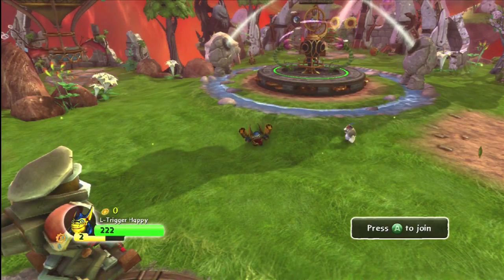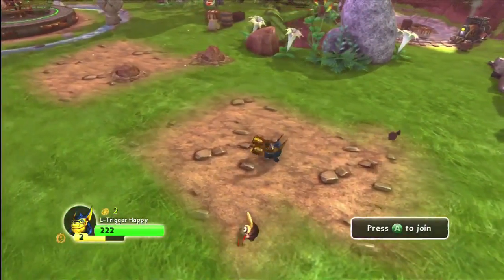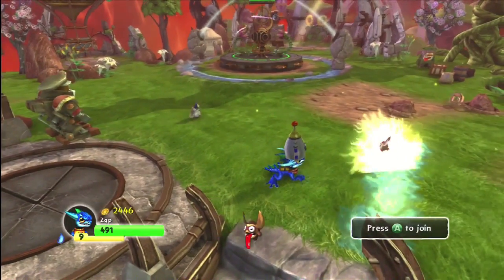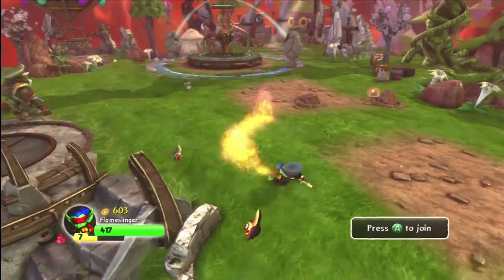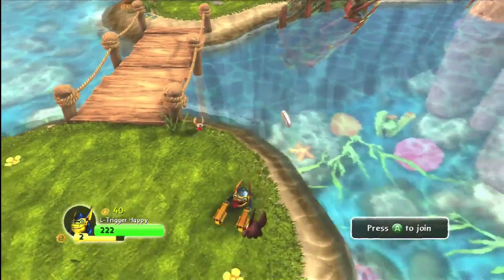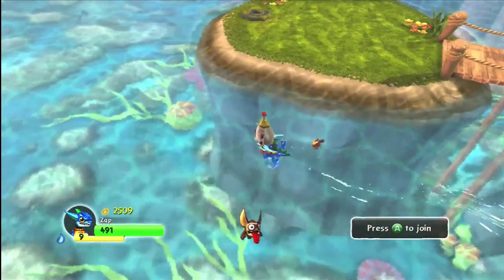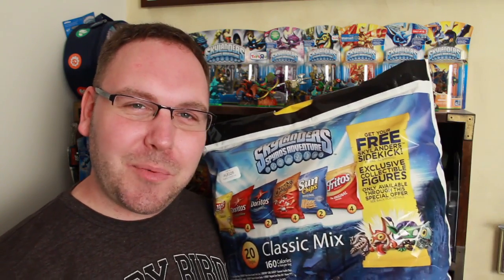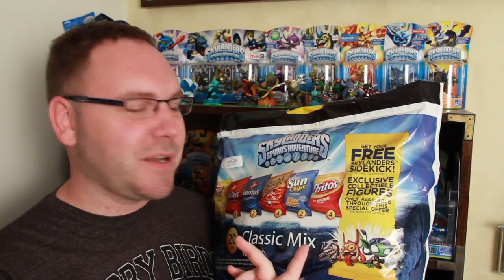Skylanders 101 - Sidekicks Trigger Snappy